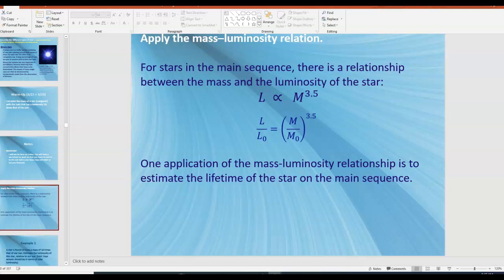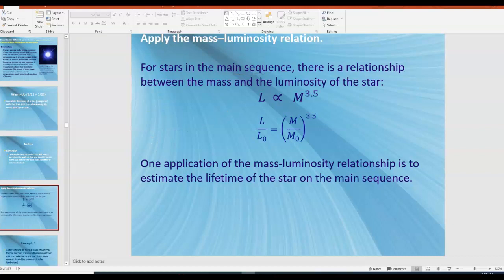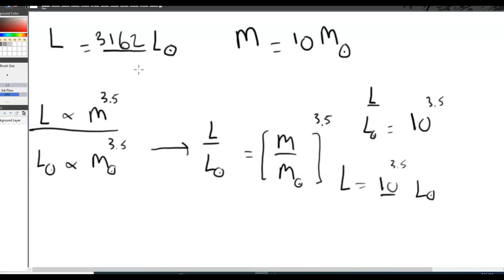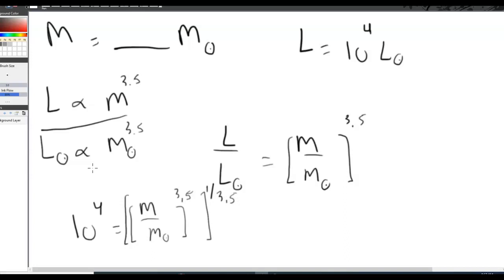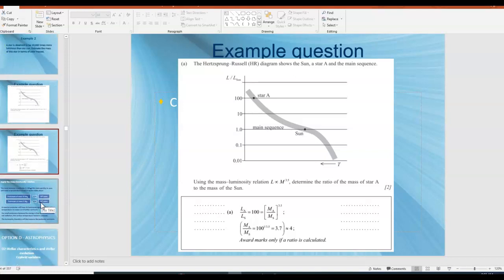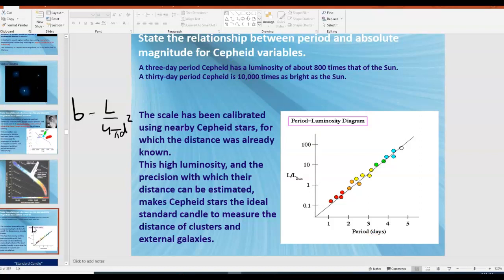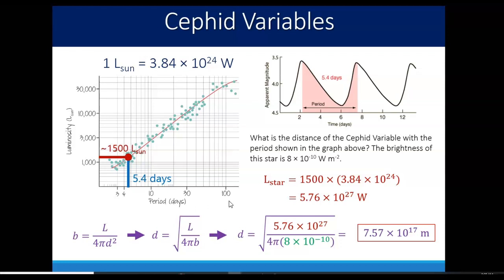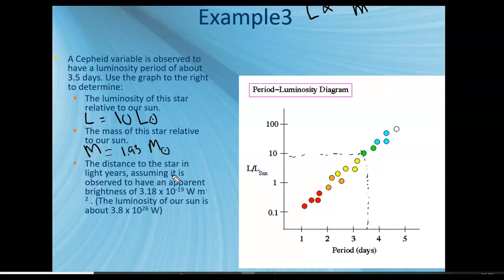Astrophysics Video #5 - Mass-Luminosity Relationship and Cep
Mass-Luminosity Relationship and Cepheids